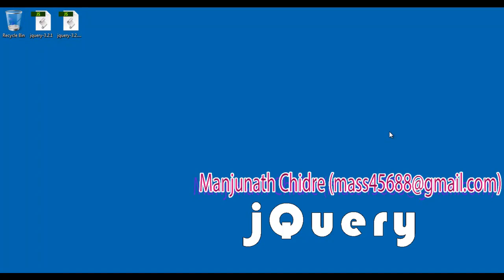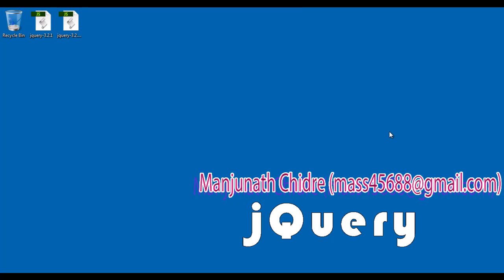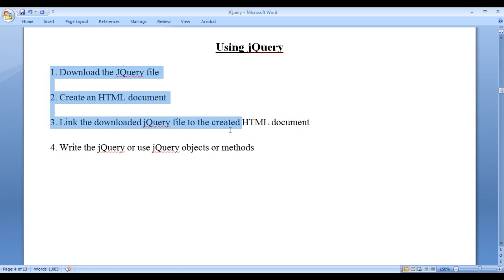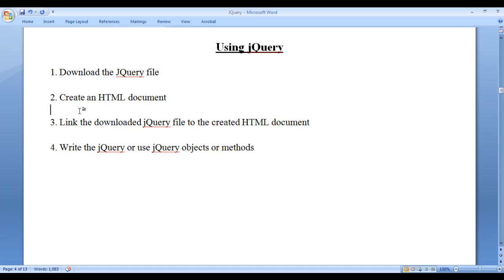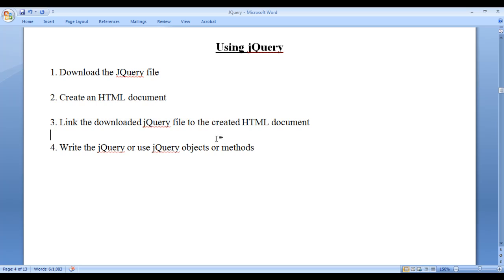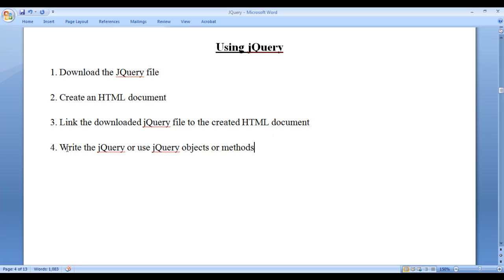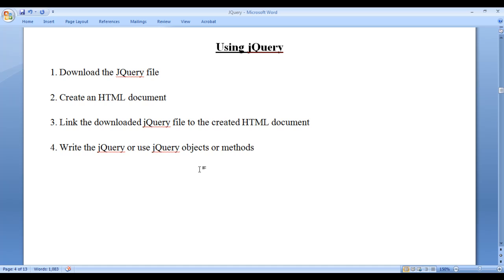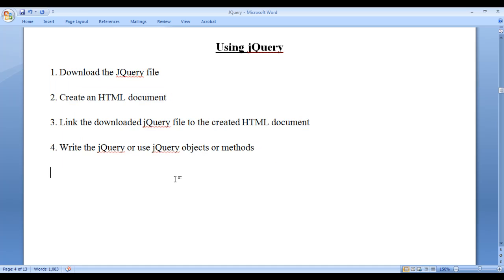How to use jQuery in HTML - jQuery Tutorial 04 🚀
► Learn how to integrate jQuery into your HTML projects! This step-by-step guide walks you through adding jQuery to HTML, writing simple scripts, and enhancing your web pages with ease. Perfect for beginners!